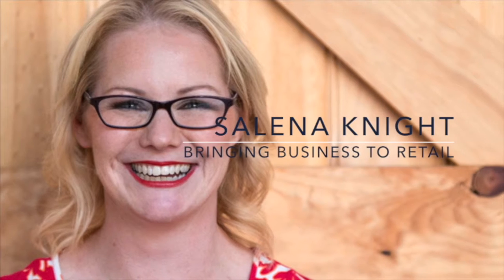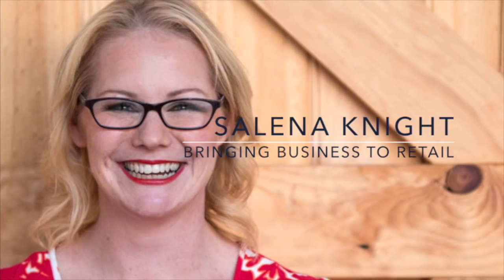Using the competitive advantage of your B&M store